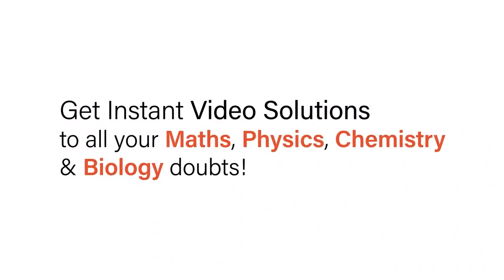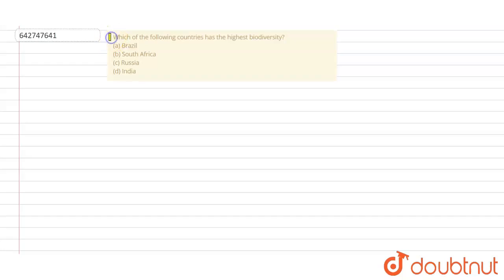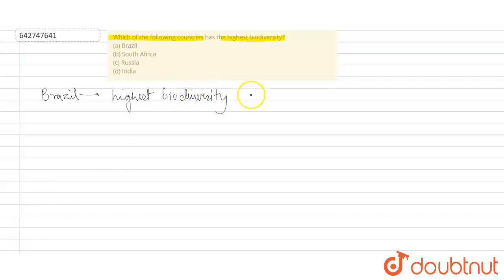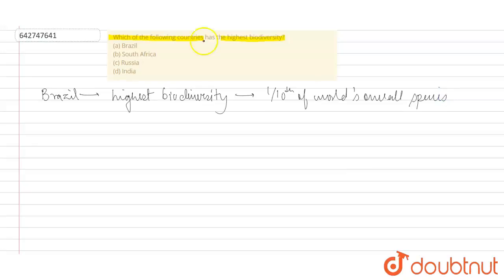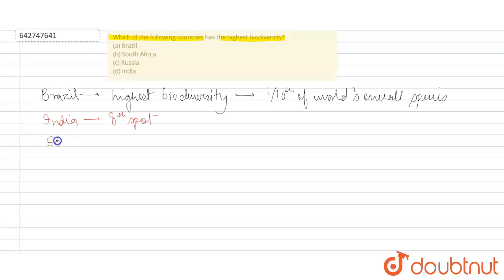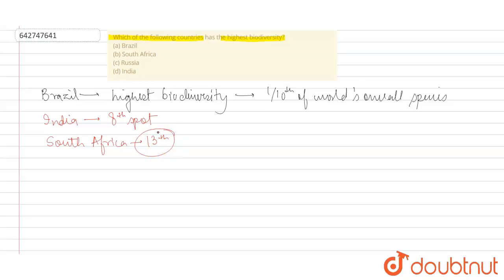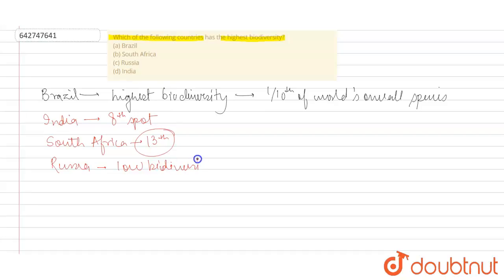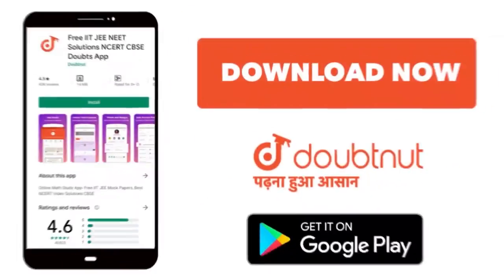Which of the following countries has the highest biodiversity? \n(a) Brazil \n\n(b) South Africa...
Which of the following countries has the highest biodiversity? \n(a) Brazil \n\n(b) South Africa \n\n(c) Russia \n\n(d) India
Class: 12
Subject: BIOLOGY
Chapter: BIODIVERSITY & CONSERVATION
Board:NEET

👉 Have Any Query? Ask Us.